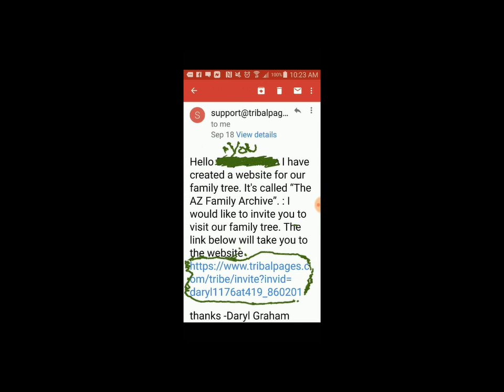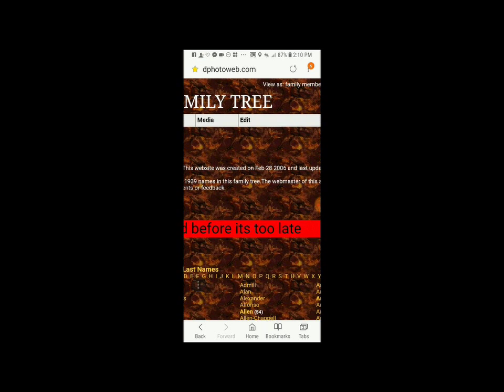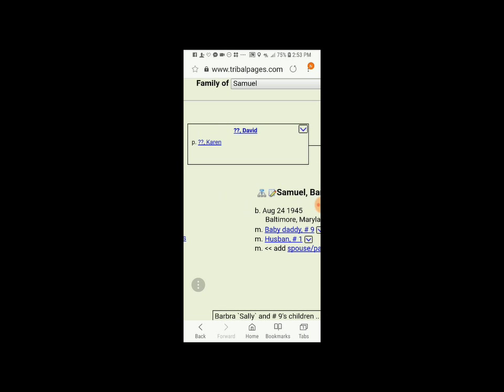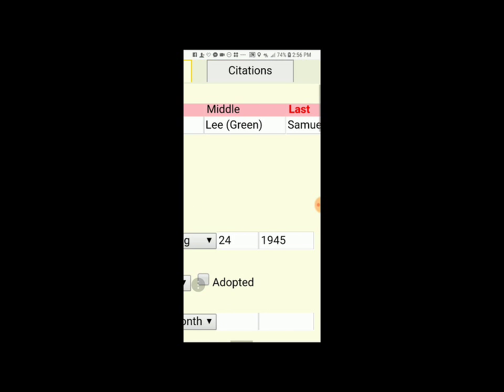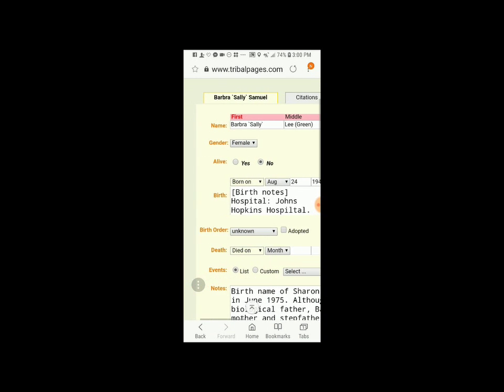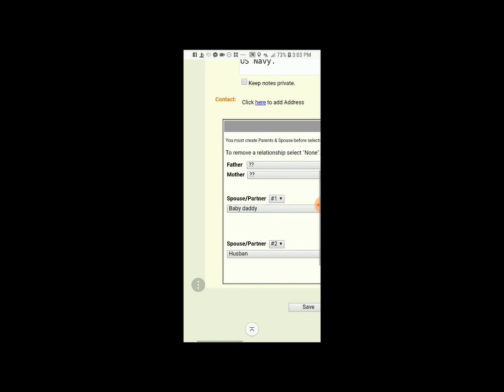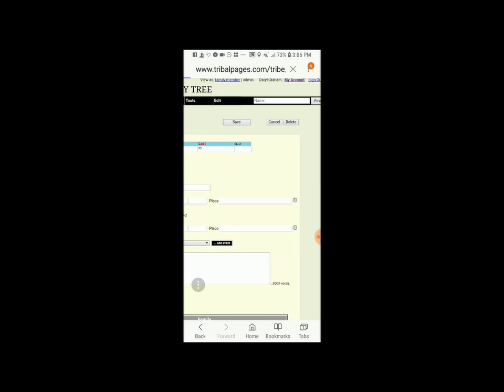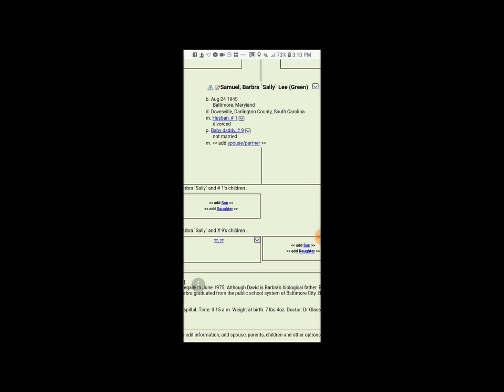Family Tree Cheat Sheet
25 minute quick help video